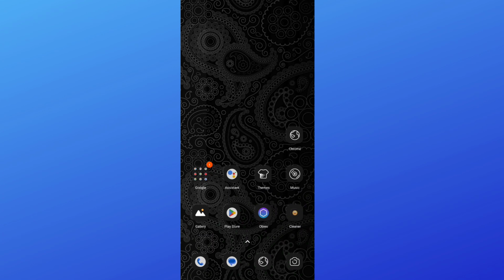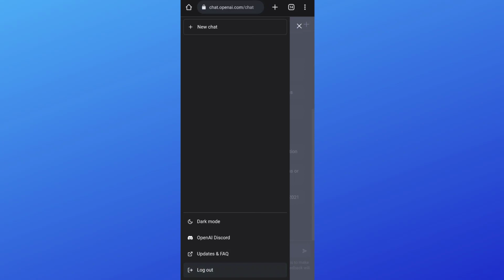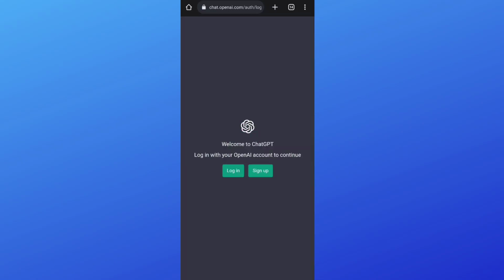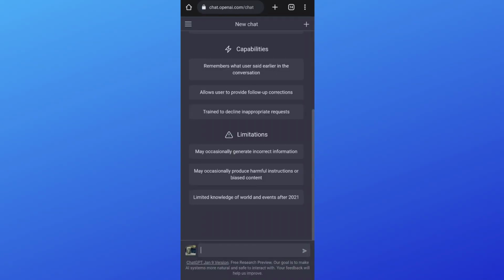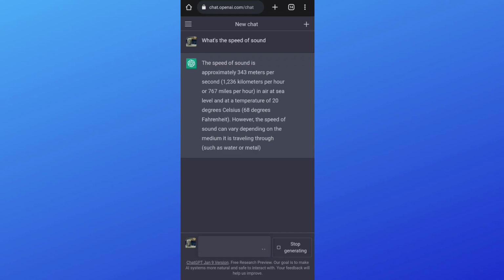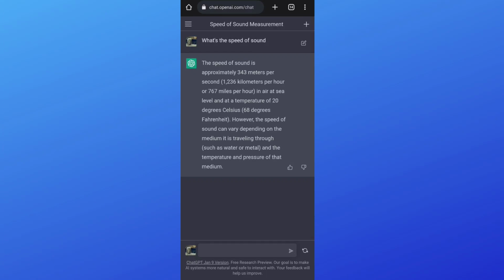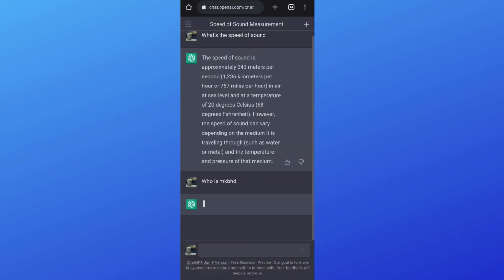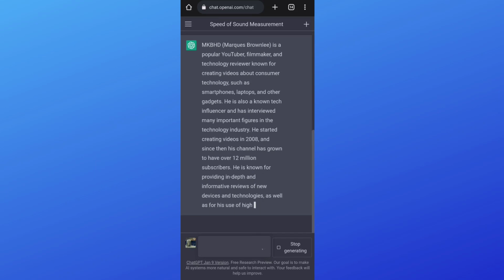How to Use ChatGpt on Android/Iphone for Free (No App Needed)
How to Use ChatGpt on Android/Iphone for Free (No App Needed) | ChatGpt In Mobile

This is a quick and easy POV guide showing how to access and operate Open AI's 'ChatGPT'. It is completely beginner friendly and only requires a web browser and internet connection. Follow the steps to explore the world of Ai.